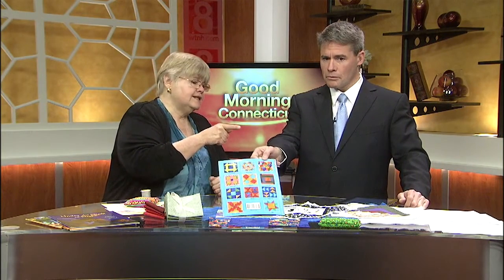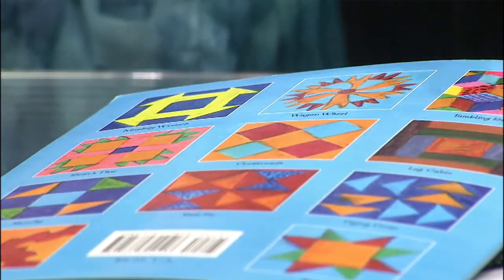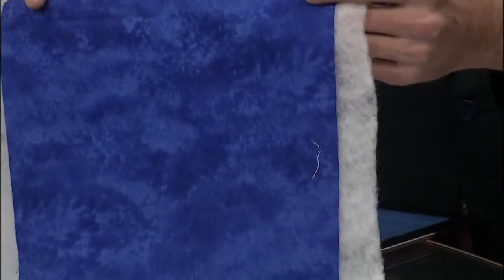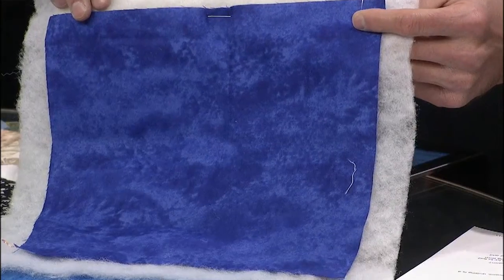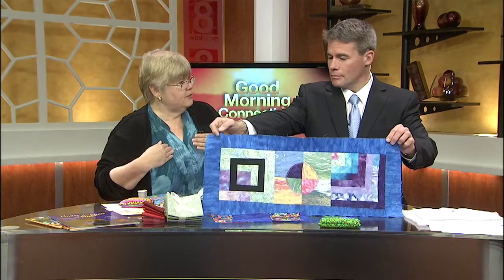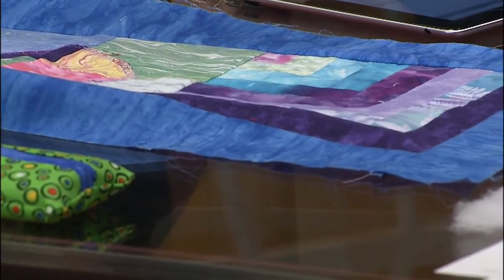Quilting with your family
Jan Doyle from Classroom Connections was here with us to share about quilts and gave some suggestions on how to get a family to start quilting.